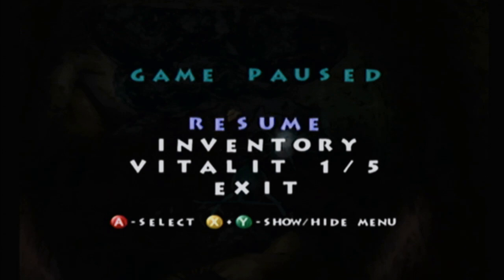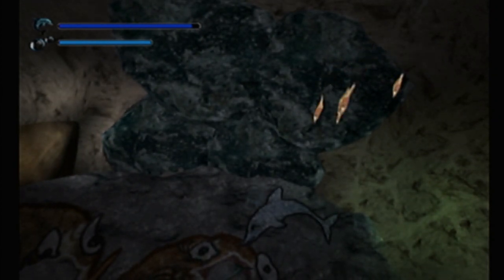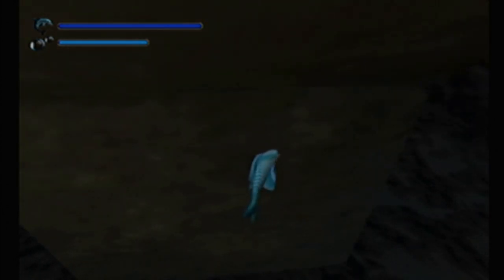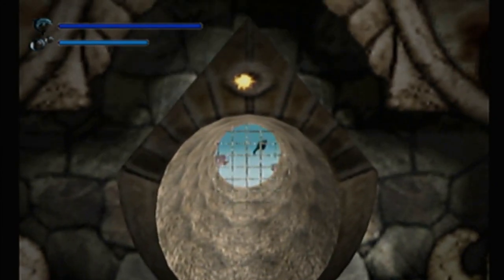Ecco the Dolphin Defender of the Future Part 42: Lost in Atlantis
Hello Everyone and Welcome Back to From Our Basement Gaming! We're continuing onward with part 42 of our Ecco the Dolphin Defender of the Future Let's play! With the eel's puzzle solved we find ourselves among the mysterious ruins of Atlantis. The Guardian is weak and needs our help. Let's relax and play games together!